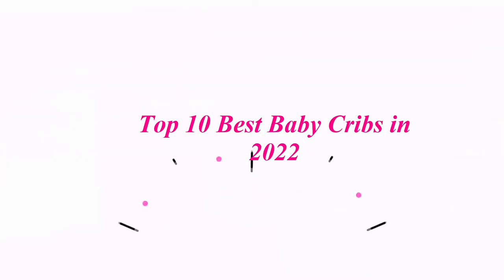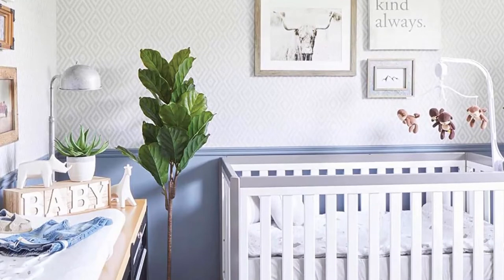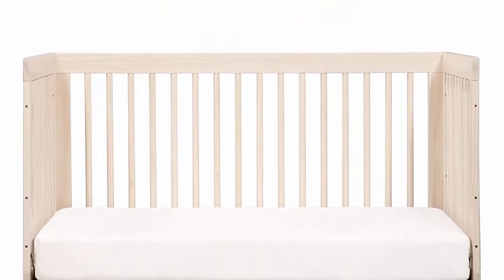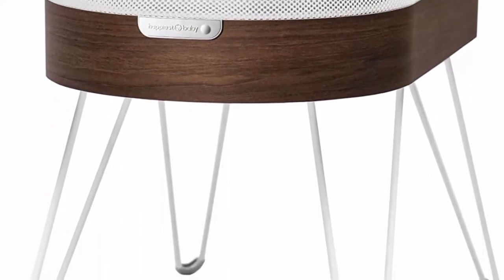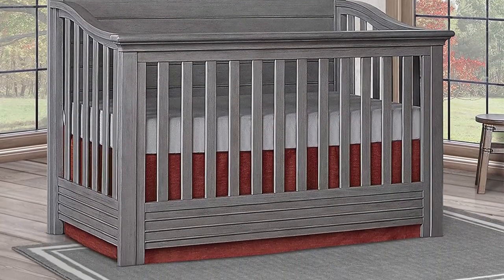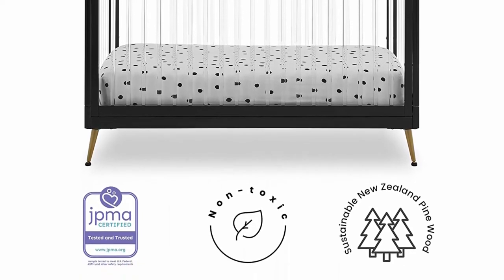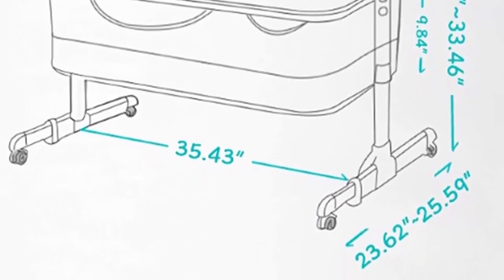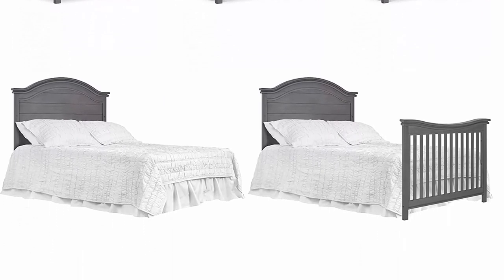Top 10 Best Baby Cribs in 2022 | New Model Baby Cribs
Checkout These Links For Updated Price Of Top 10 Best Baby Cribs;
Top 1:Delta Children Emery 4-in-1 Convertible Baby Crib, White

Top 2:Delta Children Tribeca 4-in-1 Baby Convertible Crib, Bianca White/Natural

Top 3:Babyletto Hudson 3-in-1 Convertible Crib with Toddler Bed Conversion Kit in Washed Natural, Greenguard Gold Certified

Top 4:Storkcraft Steveston 4-IN-1 Convertible Crib and Changer with Drawer, Gray Easily Converts to Toddler Bed, Day Bed or Full Bed, 3 Position Adjustable Height Mattress

Top 5:SNOO Smart Sleeper Baby Bassinet - Bedside Crib with Automatic Rocking Motions and Soothing White Noise - Ideal for Newborn Babies to 6 Months - Natural Sleep Training

Top 6:Evolur Waverly 5-in-1 Full Panel Convertible Crib in Rustic Grey, Greenguard Gold Certified , 58.75x31.25x46.5 Inch (Pack of 1)

Top 7:Delta Children Sloane 4-in-1 Acrylic Convertible Crib - Includes Conversion Rails, Black w/Melted Bronze

Top 8: 3in1 Bedside Crib for Baby Girl or Boy, Bedside Sleeper Crib for Baby Portable and Adjustable Crib with Mosquito net for Newborn Baby,Deep Khaki

Top 9:BabyBjörn Travel Crib Light - Black (040280US), One Size

Top 10:Evolur Belmar Curve 5 in 1 Convertible Crib and Double Dresser with Free 260 Coil Crib and Toddler Mattress (883/885-RG)